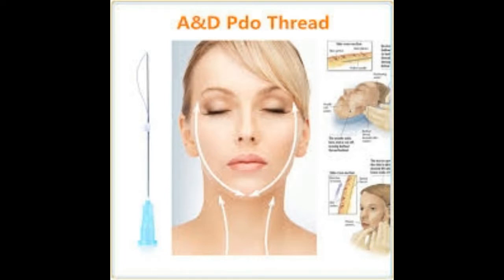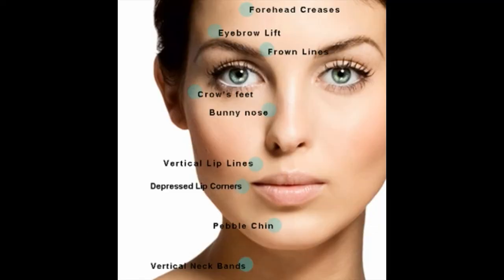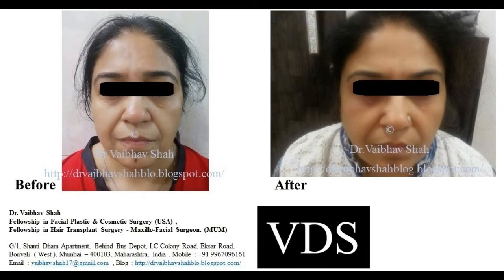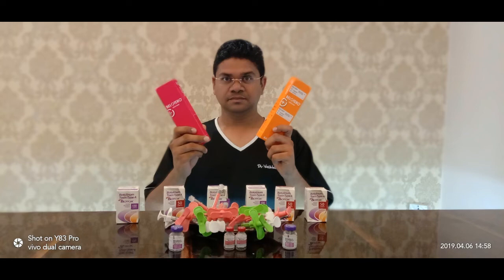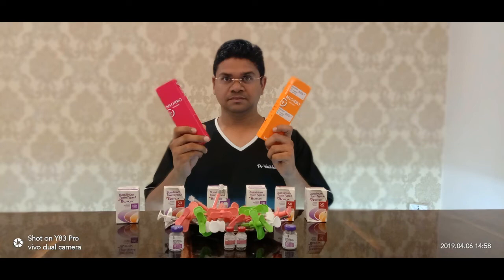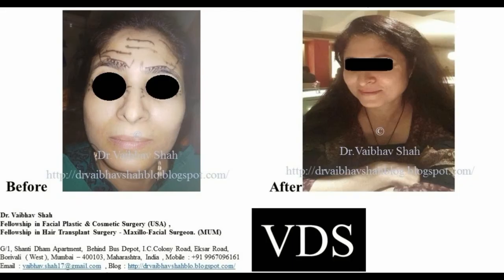Nonsurgical facelift in Mumbai! Facelift without surgery in Mumbai!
It’s really helpful for anyone who is in ambiguity about the Non-surgical facelift in Mumbai! Facelift without Surgery in Mumbai!
To achieve the best youthful looks and to get rid of Jowls and wrinkles all possible modalities are of Non-surgical facelift in Mumbai! Facelift without Surgery in Mumbai! Is explained in detailed in this video.
There is Botox which relaxes the muscles, Dermal filler which improves the volume, PDO threads which help to tighten the skin in the desired direction. HIFU which passes the energy to muscles to make it firm on the face.
Everything comes together in the category of Non-surgical facelift in Mumbai! Facelift without Surgery in Mumbai! As no surgery is performed.
. For further details and for best results in Hair fall treatment one can directly get in touch with Dr. Vaibhav Shah

Dr. Vaibhav Shah Clinic. Hair Transplant & Cosmetic Surgeon. Mumbai, India.

Read Blogs on Hair Transplant & Cosmetic Surgeon by Dr. Vaibhav Shah:-

Reviews on Hair transplant by Dr. Vaibhav Shah :-

This particular video channel is created by Dr. Vaibhav Shah- Best Hair Transplant in Mumbai. Through this great youtube platform, he is sharing his knowledge about Hair Transplant. It is right for an Individual to know every bit of Hair Transplant before going for such elective surgery. Hair Transplant is useful in Androgenic Alopecia or Male pattern of hair loss. Hair Transplant gives best results if all steps of Hair transplant is followed well. Dr. Shah is Best Hair Transplant Surgeon in Mumbai. Dr. Vaibhav Shah is just not Hair Transplant Surgeon but also very passionate about Hair Transplant. Video helps to understand pros- cons of each step of surgery. There are all steps of Hair Transplant is well explained along with best Video quality.Nonsurgical facelift in Mumbai! Facelift without surgery in Mumbai!